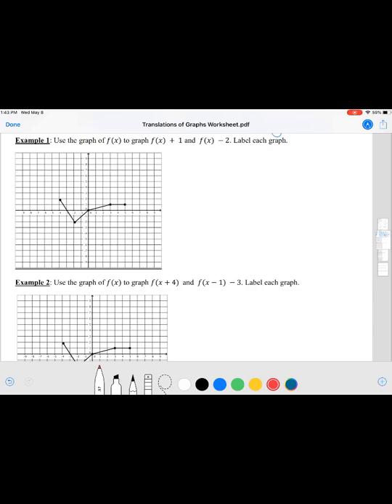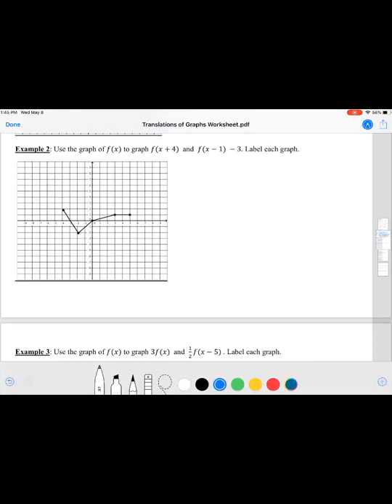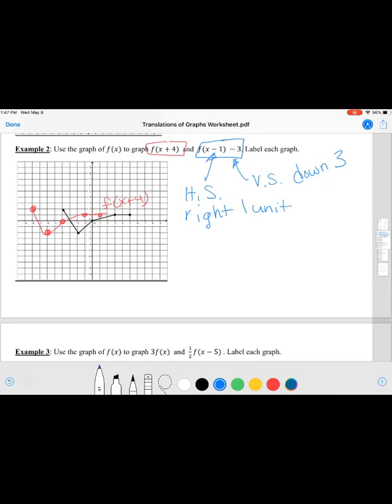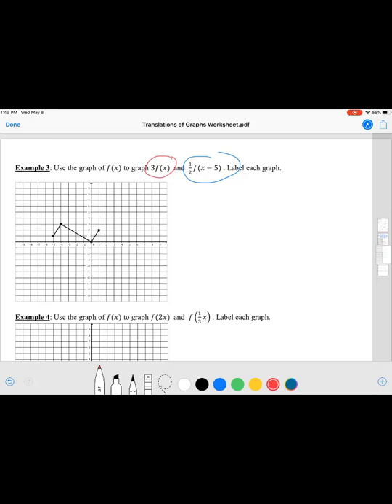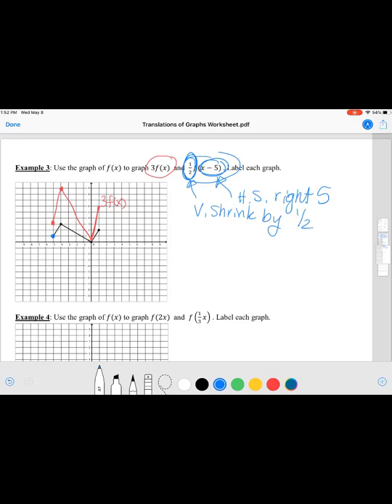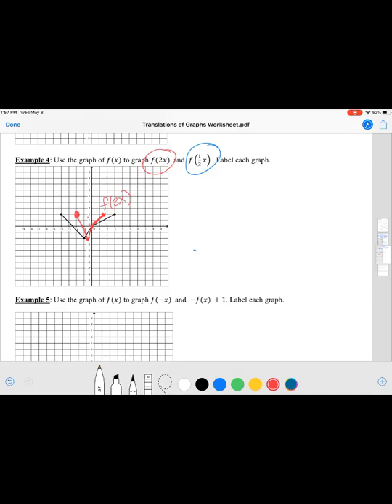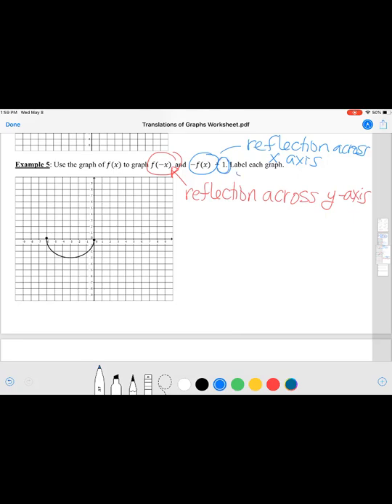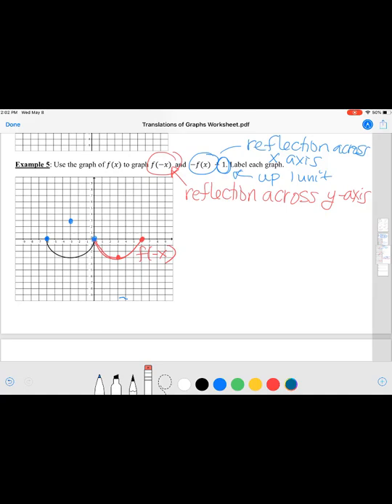Graphing Translated Functions